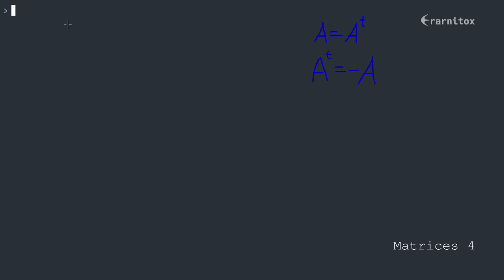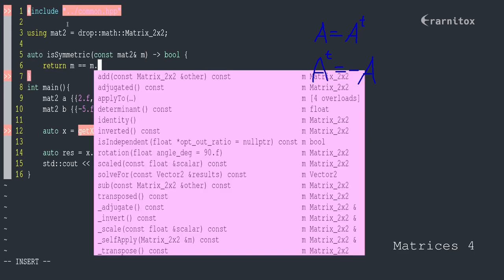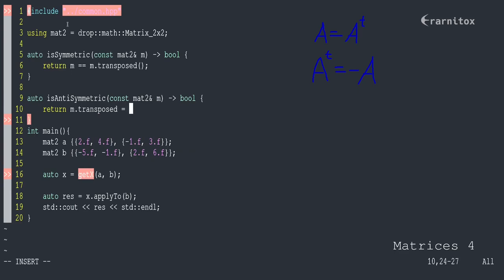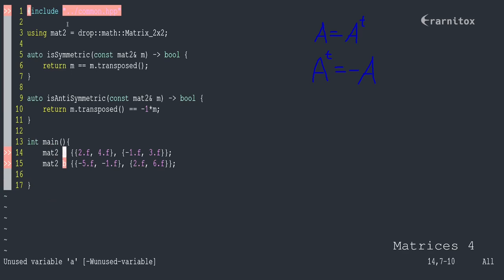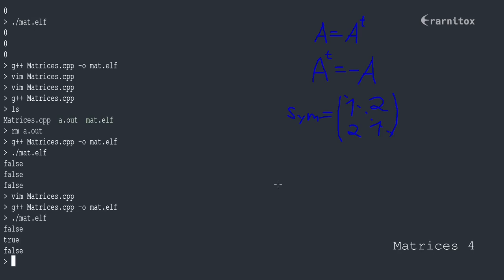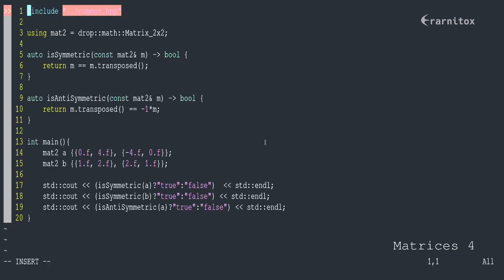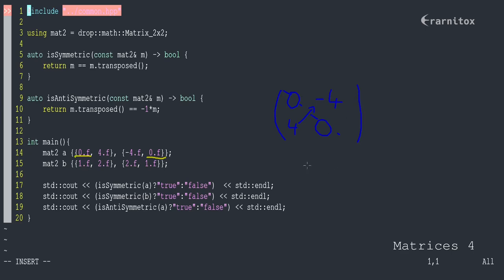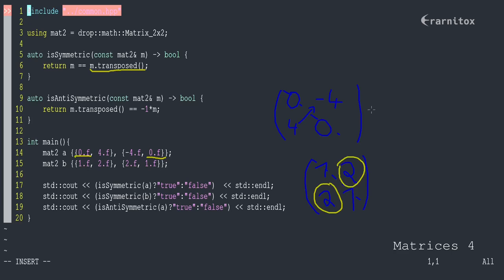dropMath - Matrix Symmetry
In this Video I will explain two symmetry properties a quadratic matrix might have. There properties are "symmetric" and "anti symmetric".

0:00 - Intro
0:15 - Definition Symmetric
0:28 - Definition Anti-Symmetric
0:42 - Implementation of Checker functions
1:35 - Examples

BTC  : bc1qlw2l9ys7c2uy8azrnumacnwruej28wcysvrkrg
XMR : 44MbbNxGY9bQsD6dcVhpQxJDjtAp4SQPxB7WV1wTkkfsLvvvVga16hiVZneGBhwzgoeC15mSbnsxRKUEdqiH1UntKcV4Exf